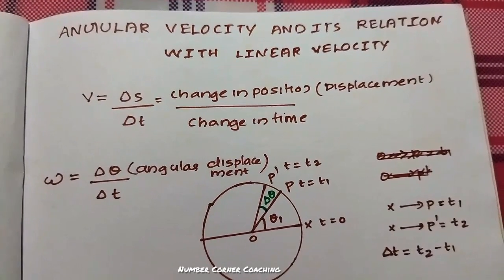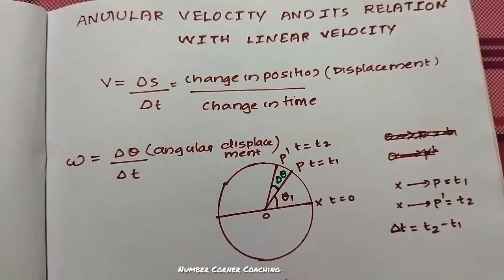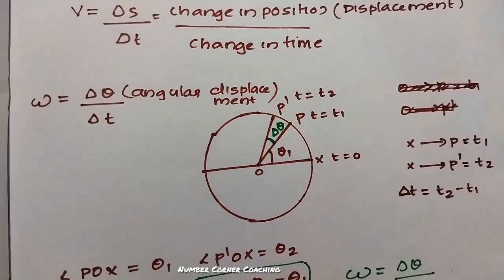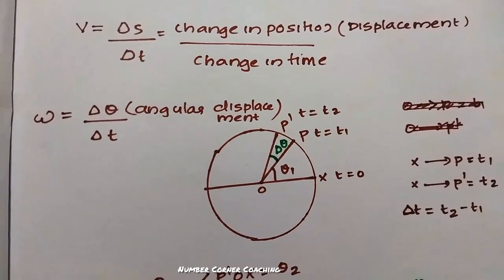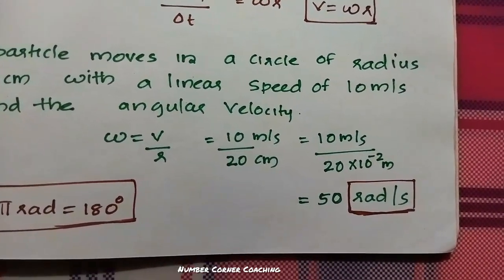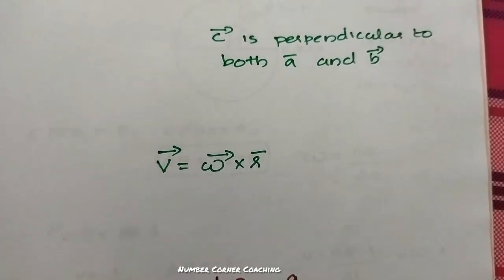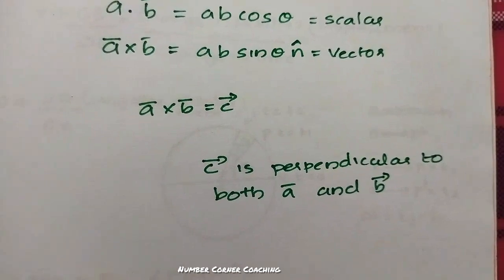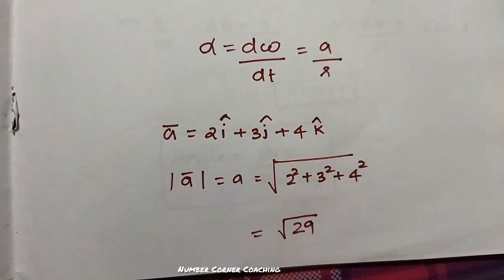RELATION BETWEEN ANGULAR VELOCITY & LINEAR VELOCITY|PLUS ONE PHYSICS|FOCUS AREA|മലയാളത്തിൽ|PART 2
This video, PART 2explains about the relation between angular velocity and linear velocity and its direction.
Explanation in malayalam
Easy Methods
|Lectures in Malayalam Language|

Join our telegram for daily quizzes.
Descriptive Way
Use high HD quality
NUMBER CORNER COACHING
Lecture by Alen